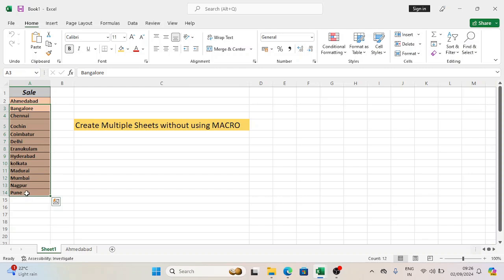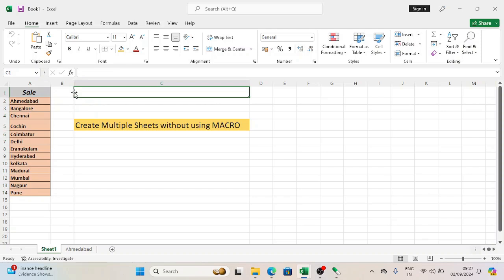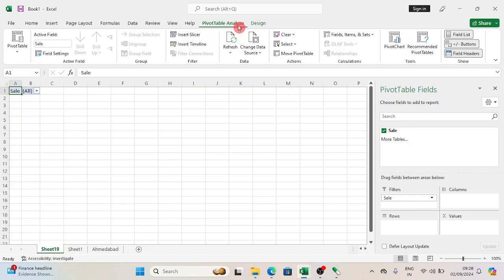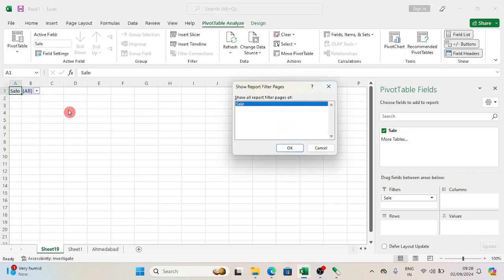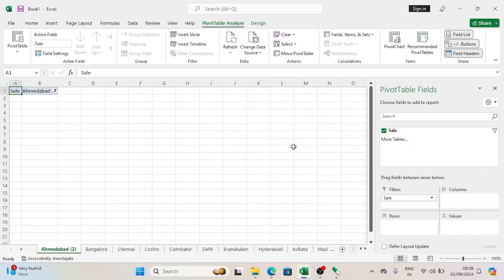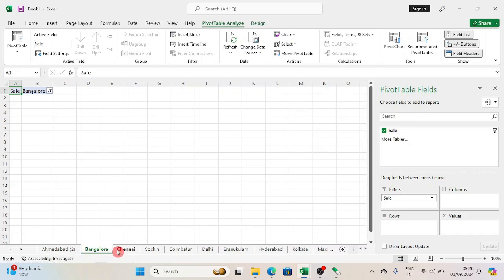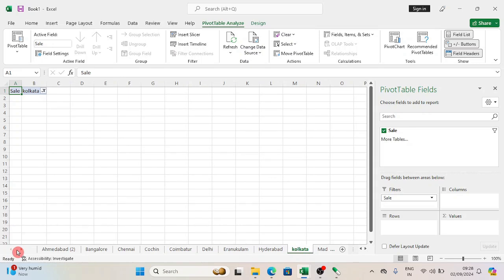Create 200 sheets without MACRO | With PIVOT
Hi Team,
Today we are going to see a usefull EXCEL tip. We face scenario where we have to create multiple sheets at a time. Most of the time excel user take help of macros, however excel already provided solution without using macro. please see complete video